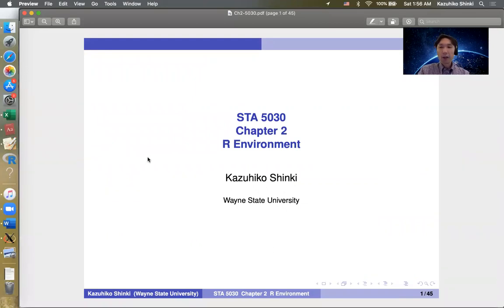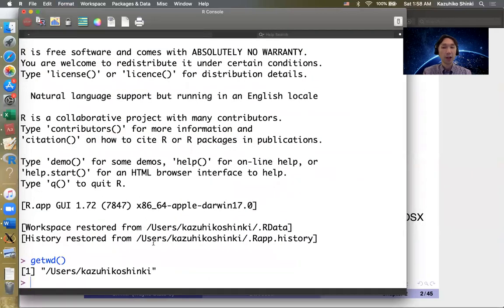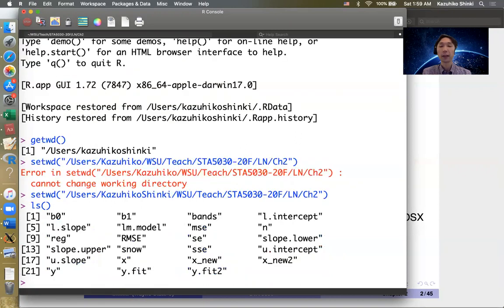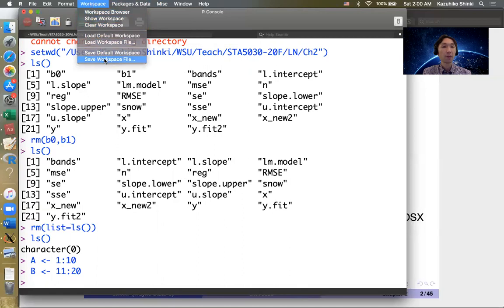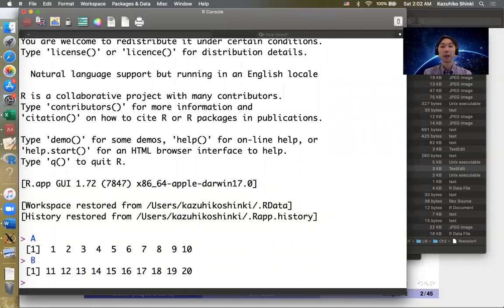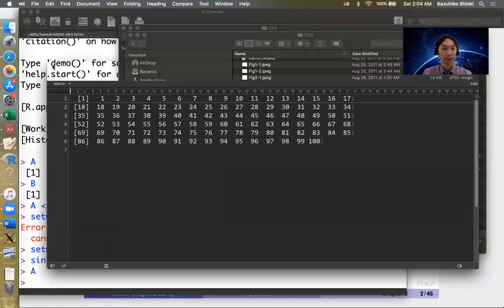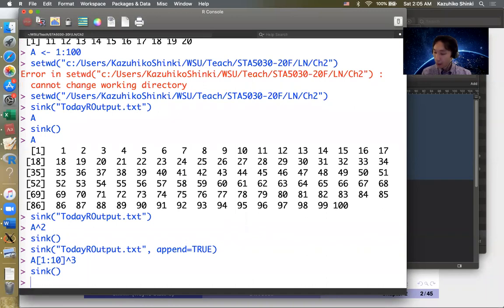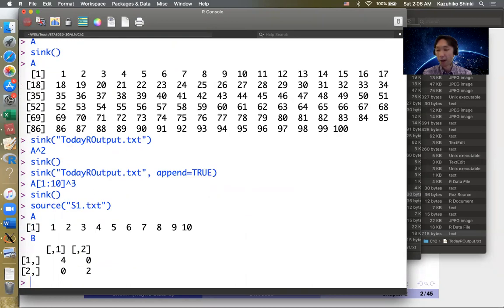5030-21F-09-16-1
Chapter 2 - Session Management 1
No quiz.